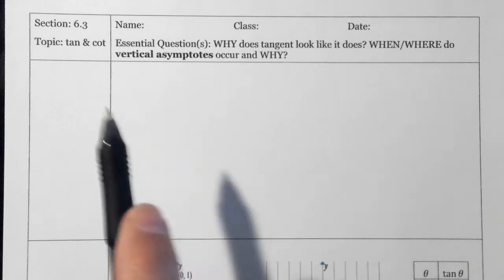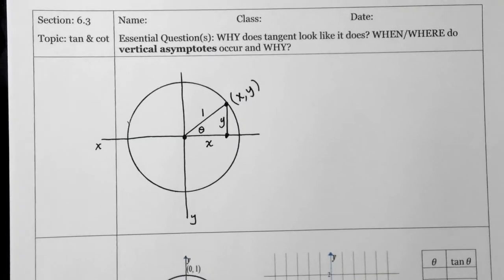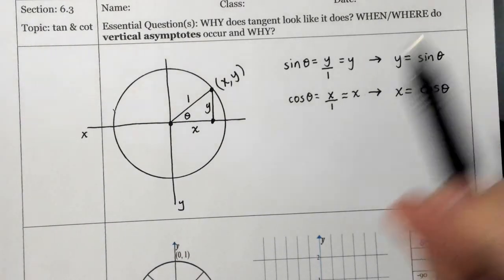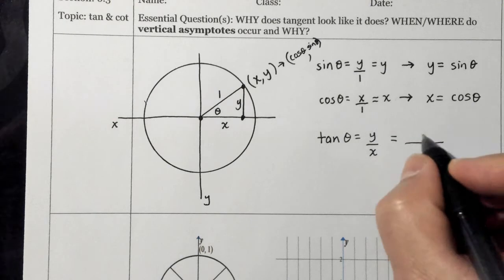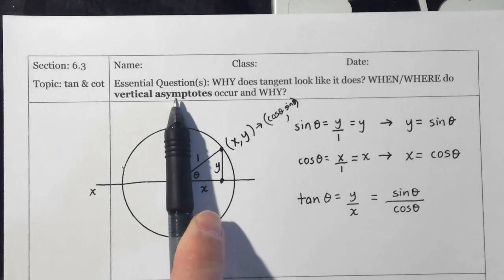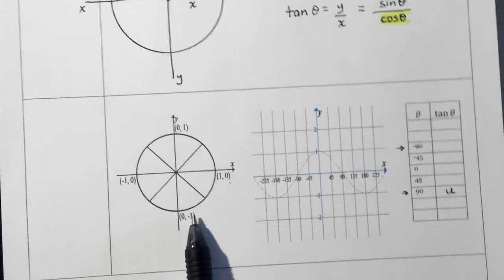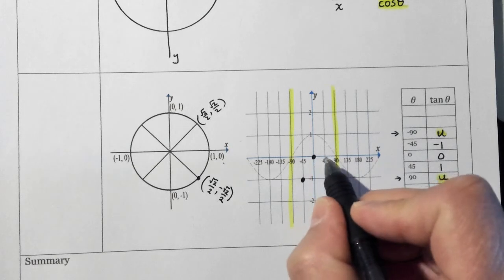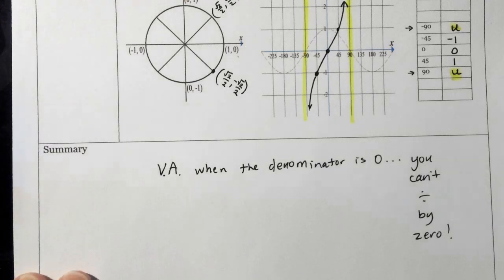What does the TANGENT function look like and why?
Where do you get vertical asymptotes and why?